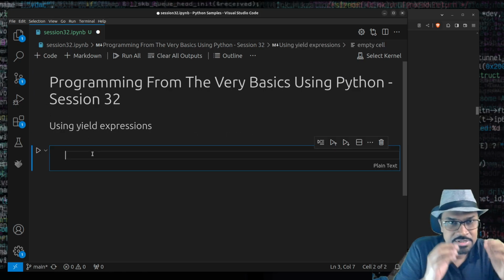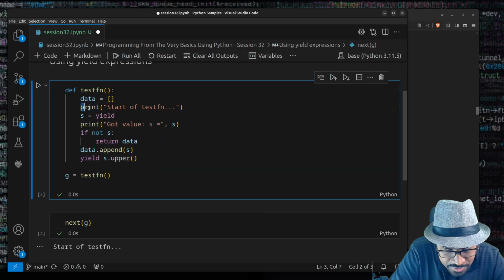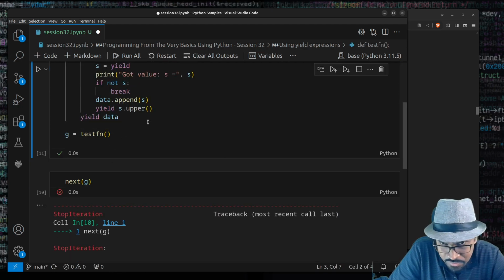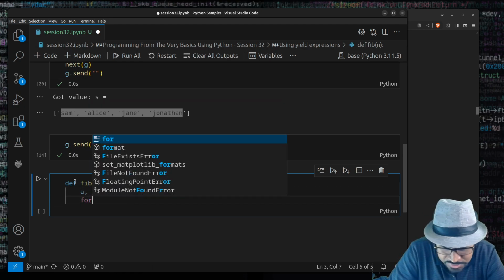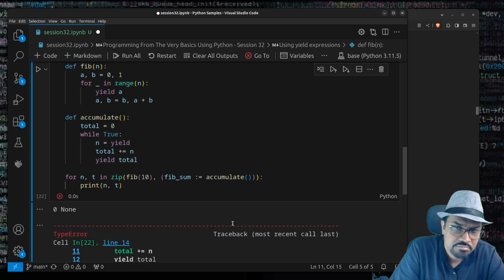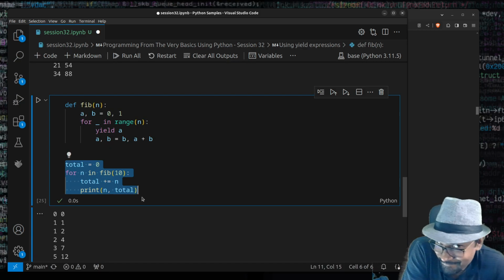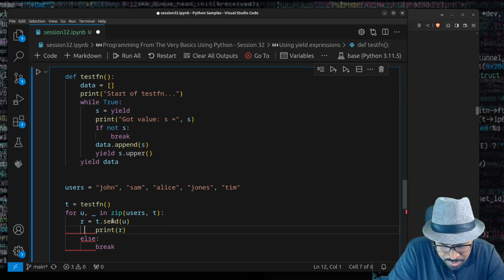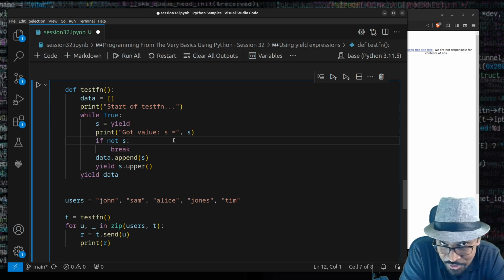Programming From The Very Basics Using Python - Session 32 - Using the yield expression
In this video, I will guide you through the use-case of a yield expression that creates a generator to which you can send data and get it processed and yielded back to the caller. This is a shorter video where you will understand how yield expression works and how it can be used in your python code.